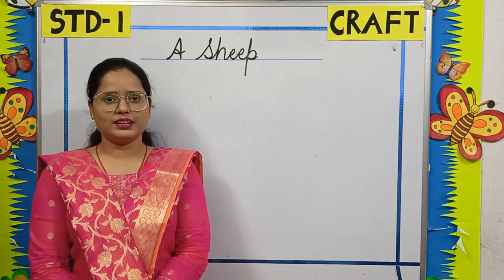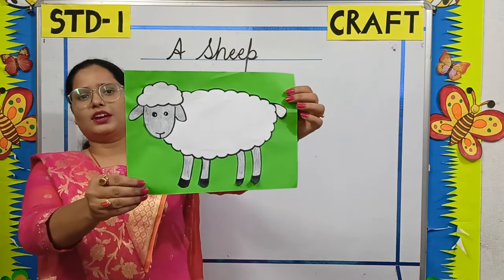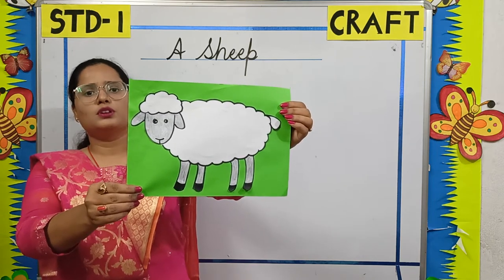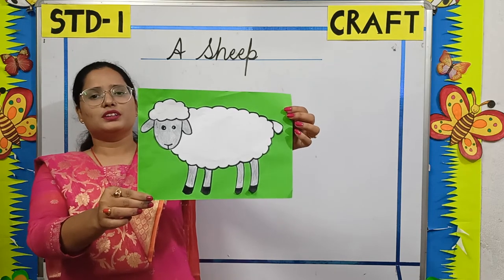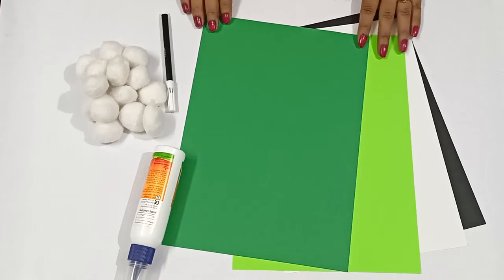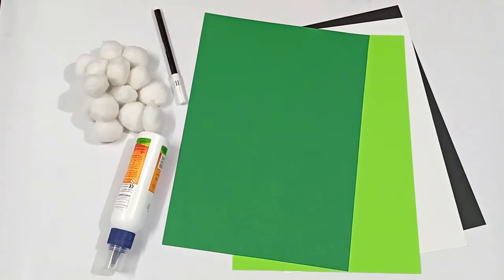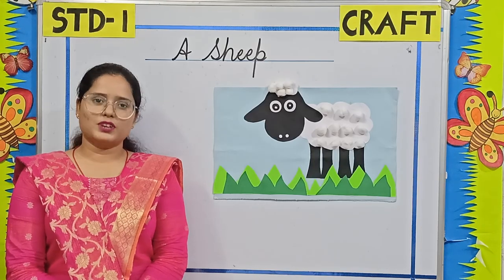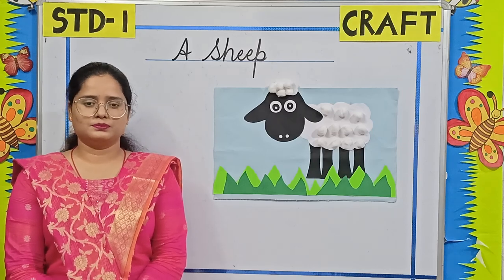Std-1(2020-2021) Craft - A sheep